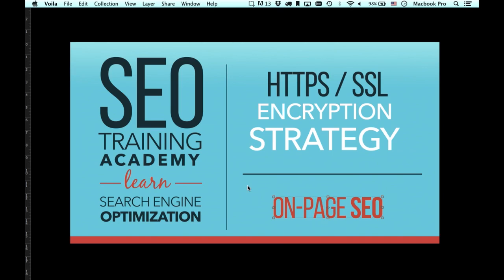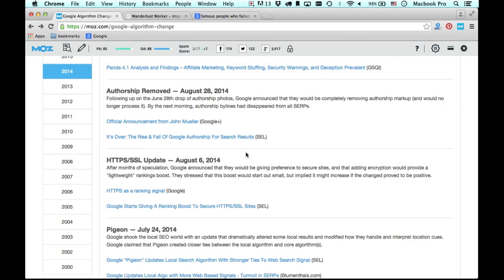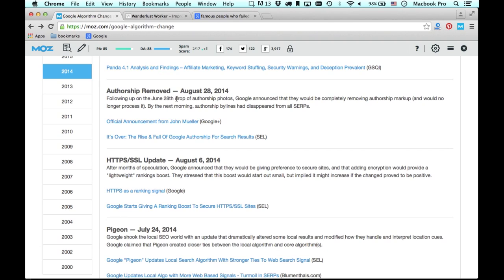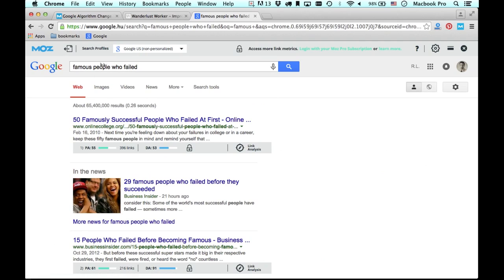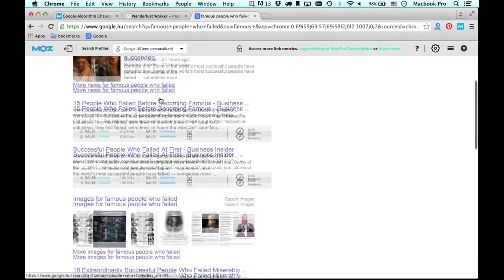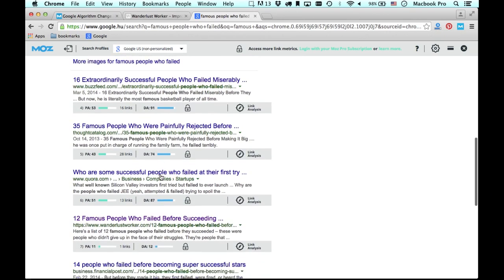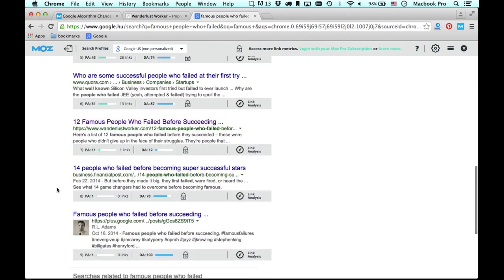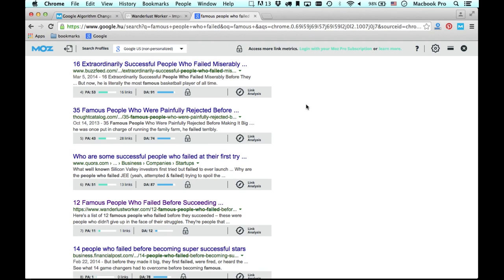[SEO Tutorial] SEO Strategies - 010 HTTPS SSL Encryption